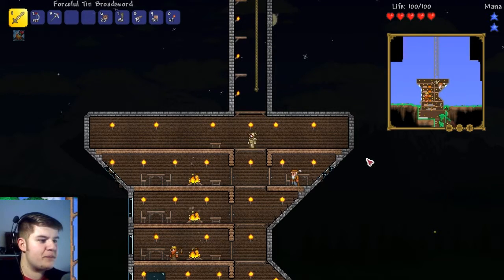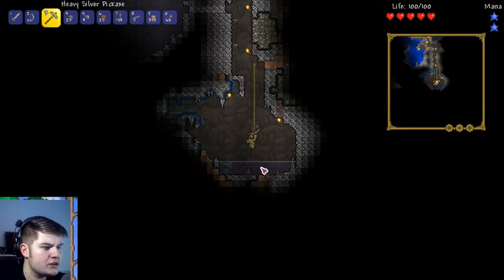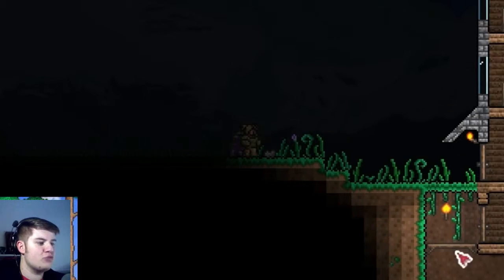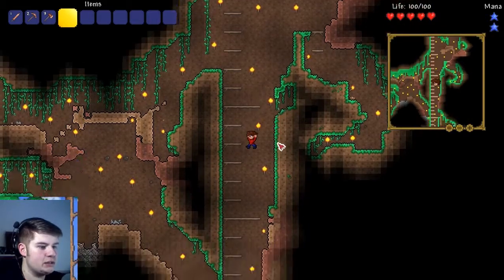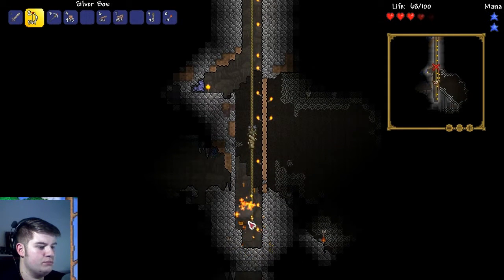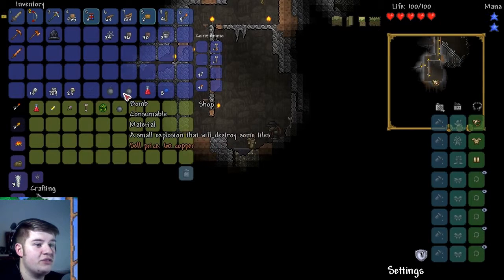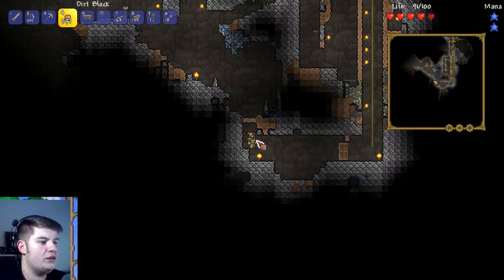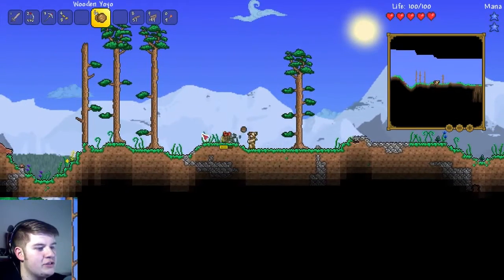Terraria funny moments Ep 5 SPIDERS!!! WALL CREEPER? TOM?!?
Off down the caves and going deep! I find many thing like Tom and wall creepers!